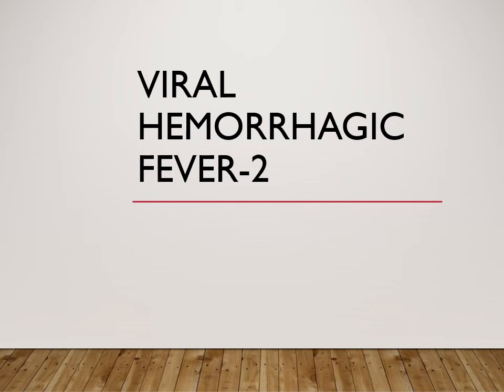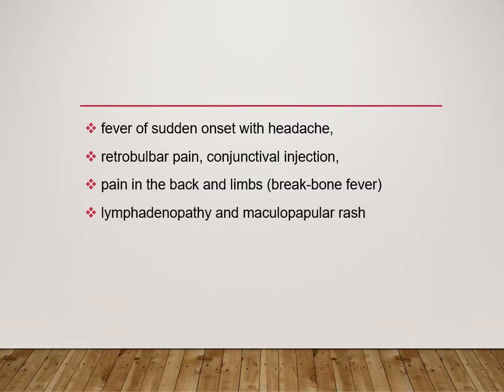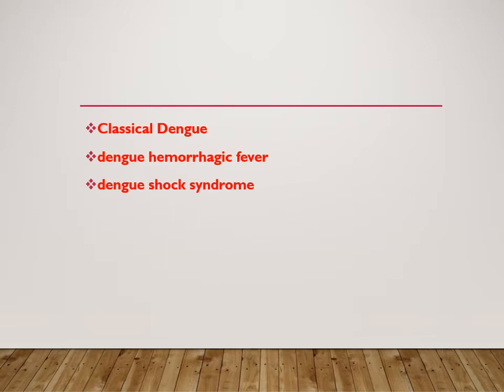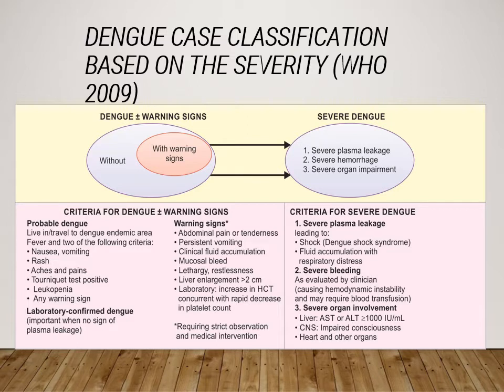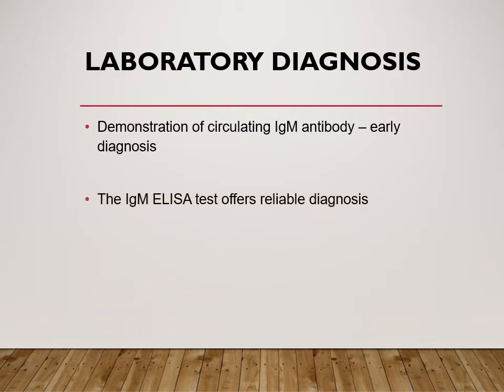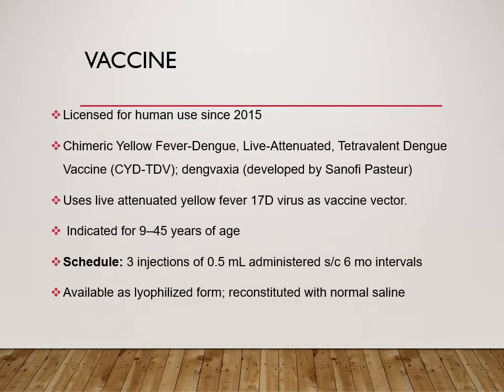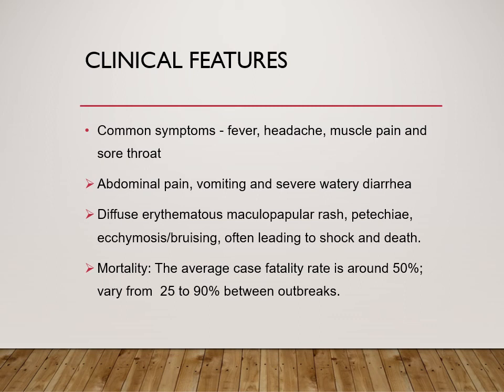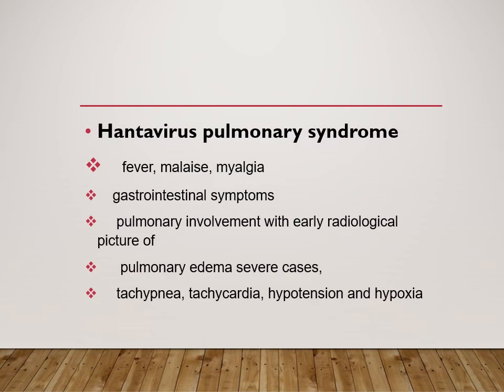Medical Lectures|Viral Hemorrhagic fever microbiology |Dengue microbiology |CBME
Hello friends, in this video you will learn in detail regarding the infections which can cause Hemorrhagic conditions like dengue ebola, crimean congo Hemorrhagic fever